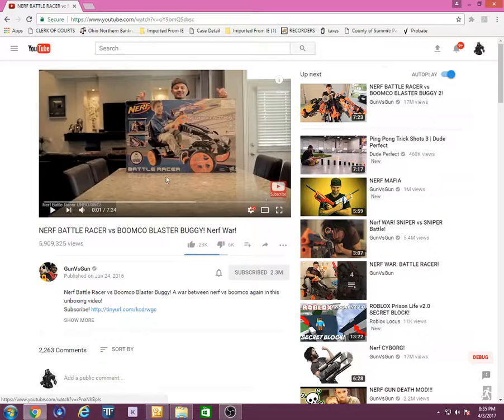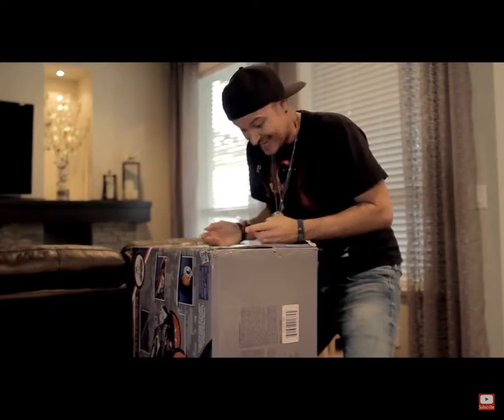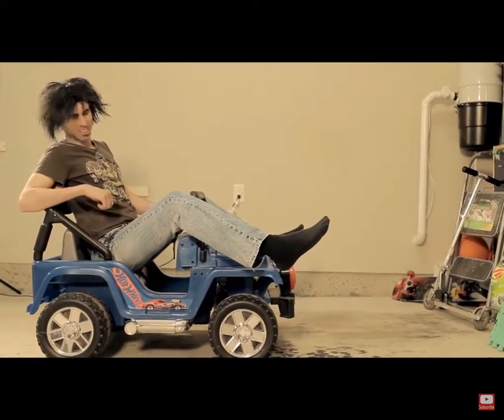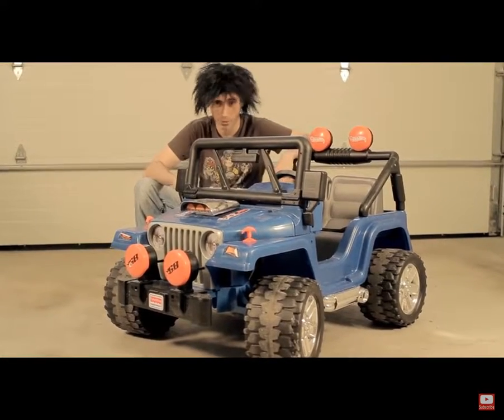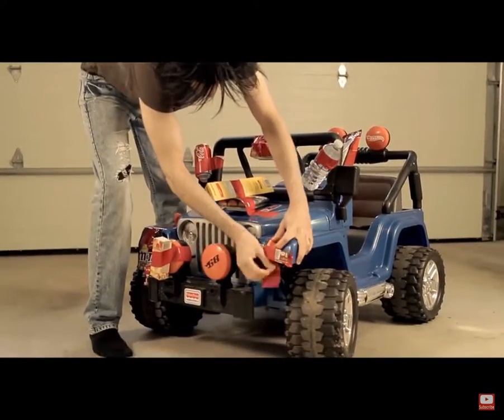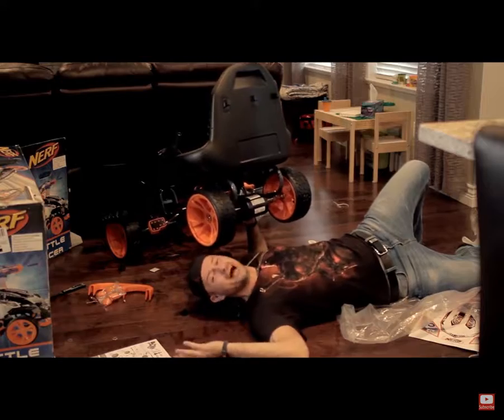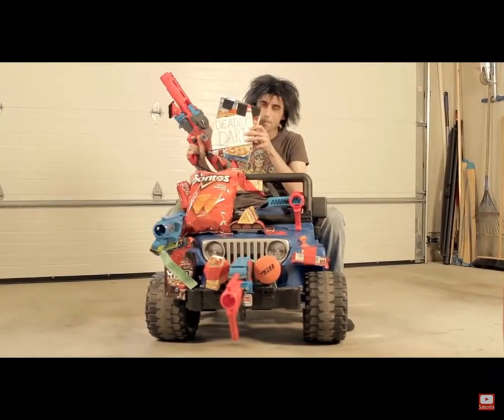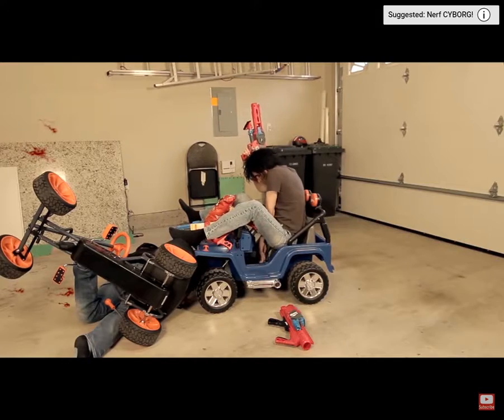reacting to gun vs gun nerf battle racer vs boomco blaster buggy nerf war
enjoy this